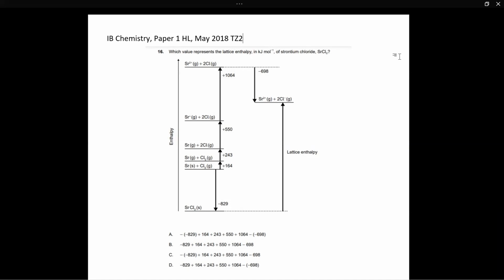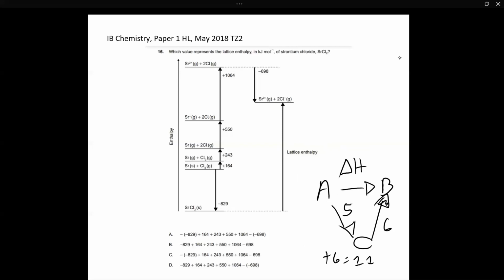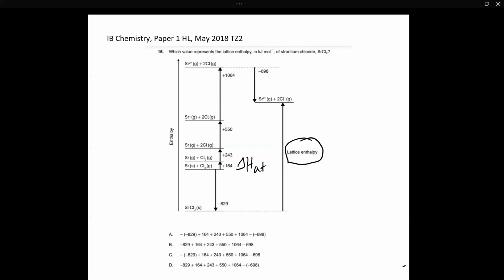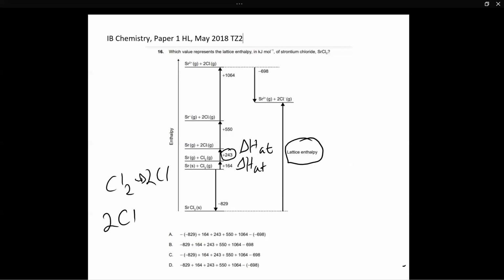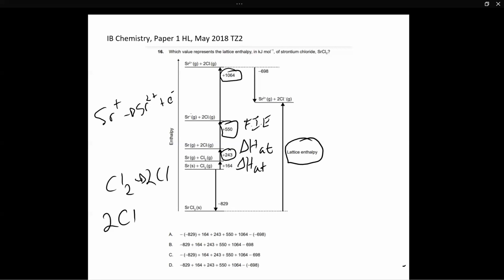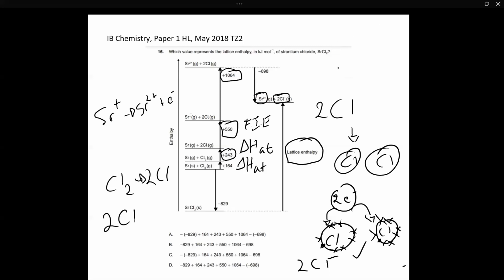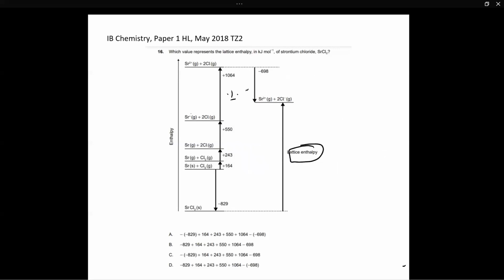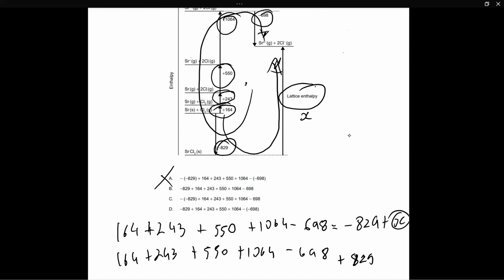IB Chemistry - Born Haber cycle explained and MCQ solved!